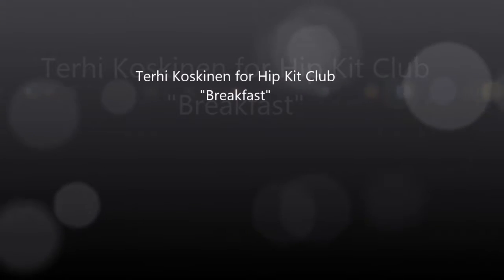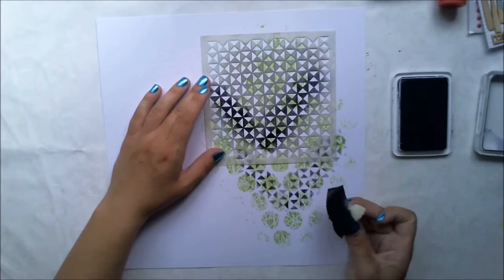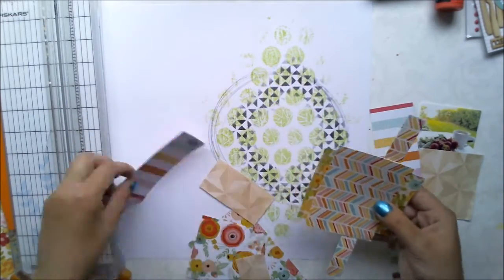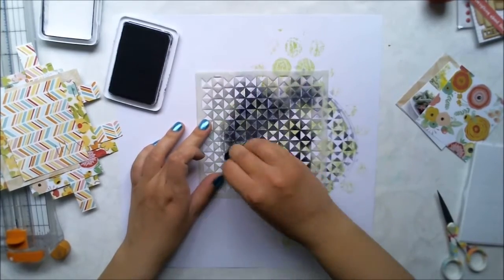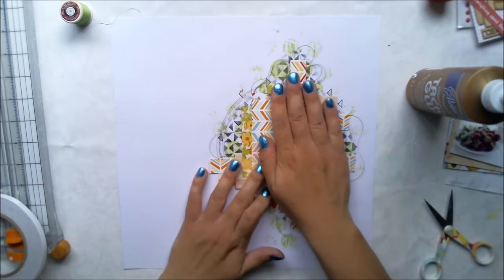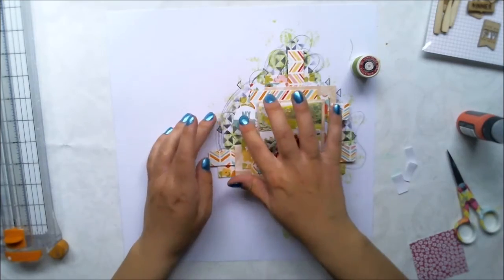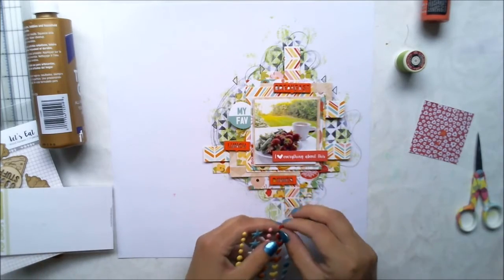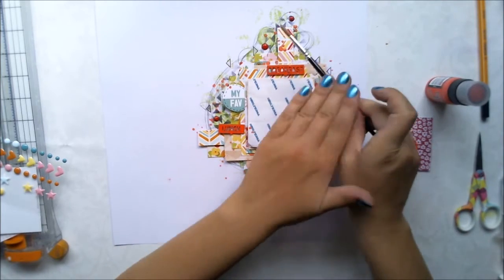[73] Scrapbook layout for Hip Kit Club "Breakfast"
Scrapbook layout for Hip Kit Club "Breakfast"